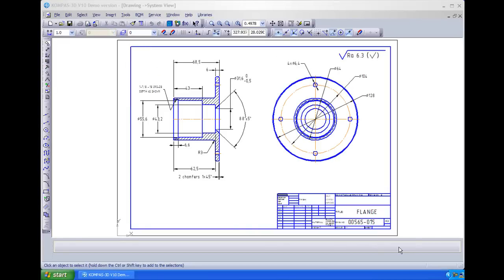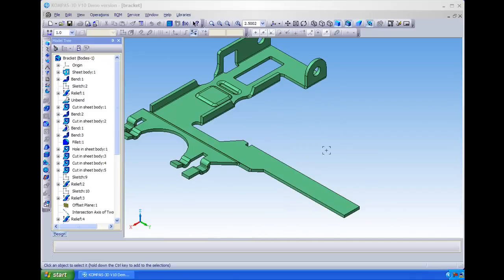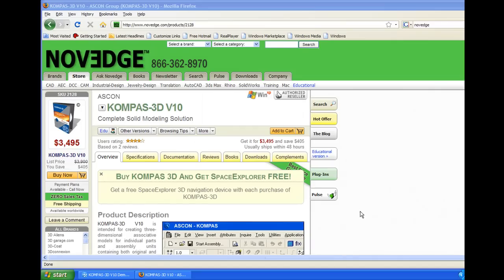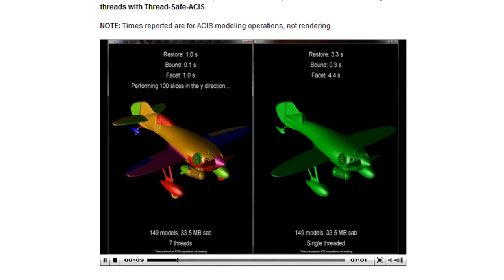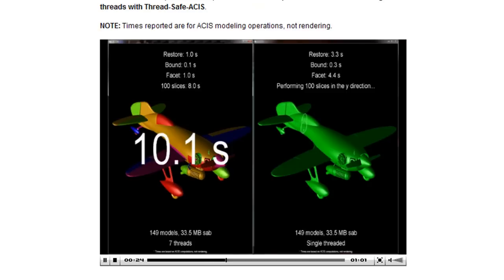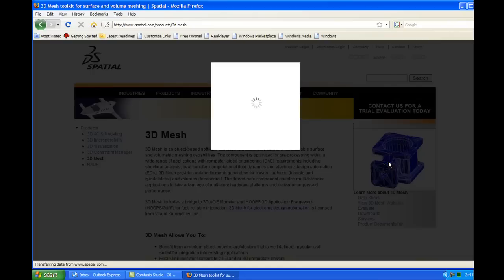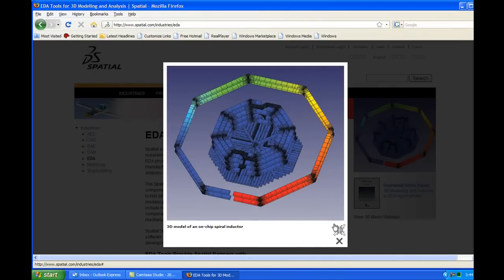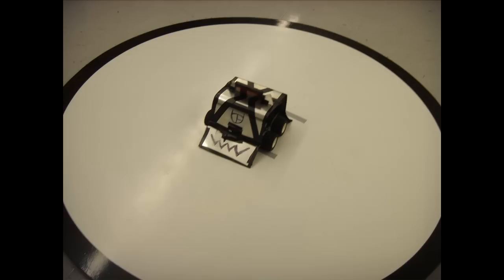200905VirtualDesktopNL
Desktop Engineering presents Kenneth Wong's Virtual Desktop: MCAD News, Video Edition, May 2009.

Ascon releases parametric modeler Kompas-3D V10.
Spatial Corp delivers new version of ACIS with 3D InterOp V20.
Desktop Engineering reader Doug Kehrly won robotic championship at West Branch Engineering Club.